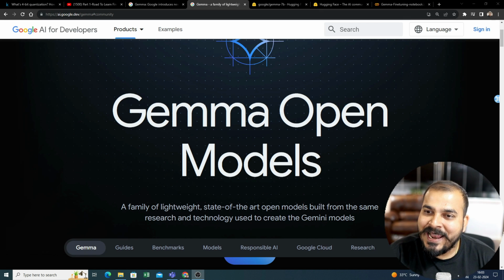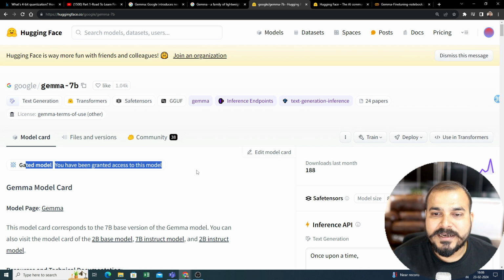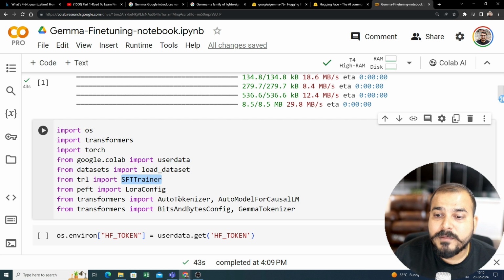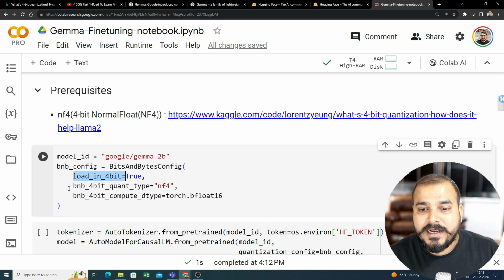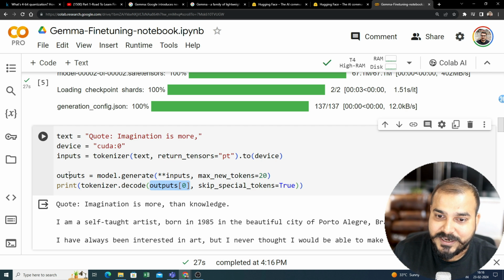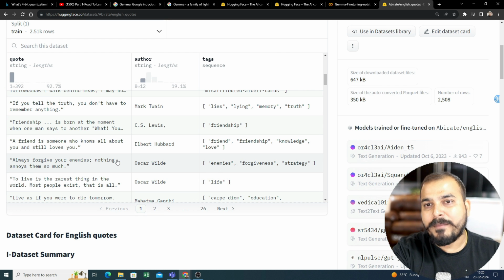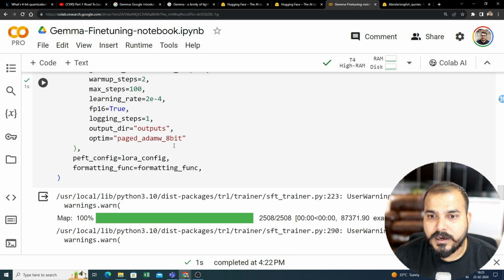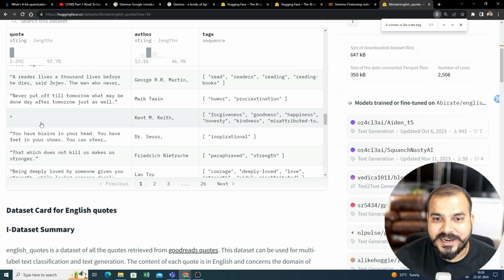Meet Gemma: Google's New Open-source AI Model- Step By Step FineTuning With Google Gemma With LoRA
Gemma is built for responsible AI development from the same research and technology used to create Gemini models.